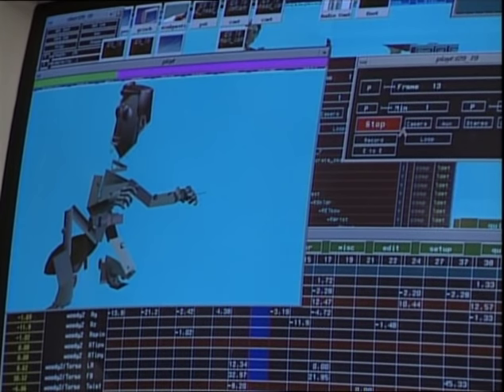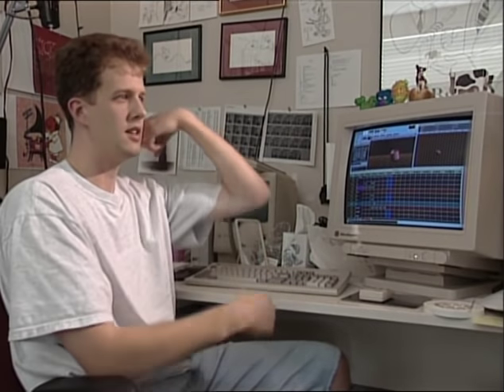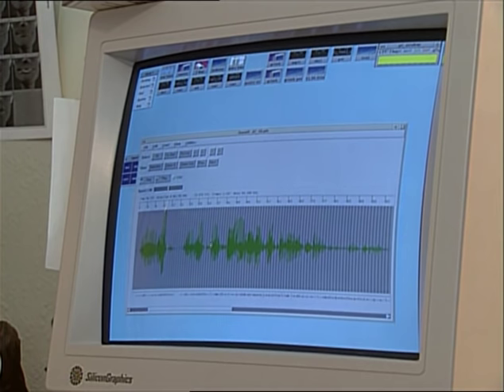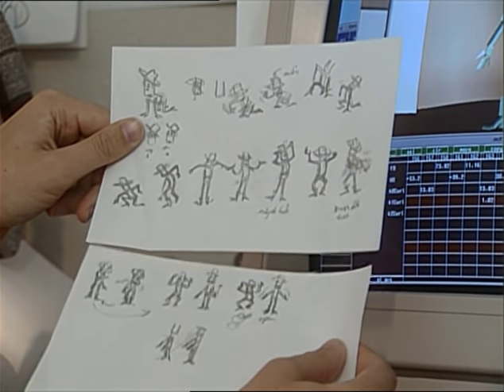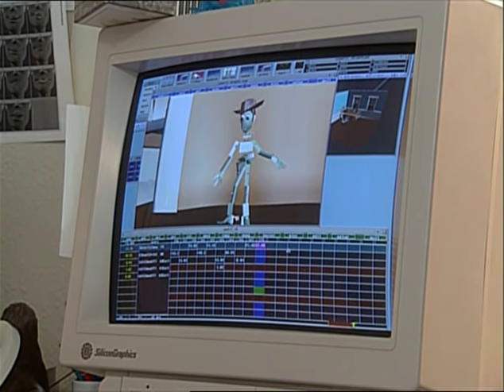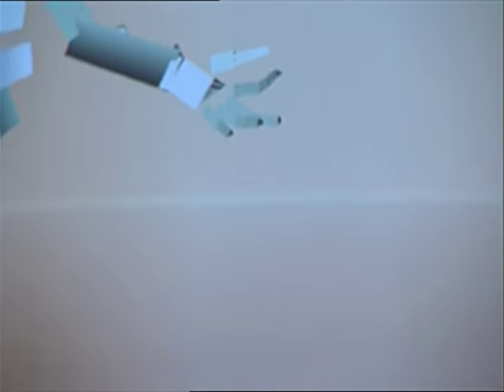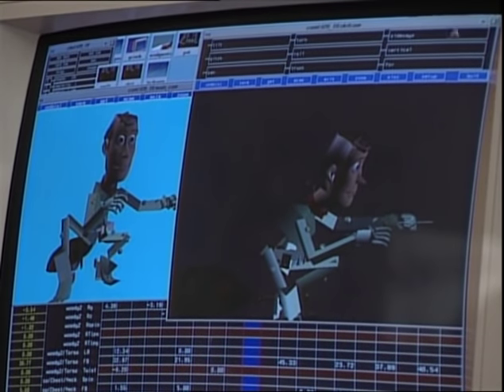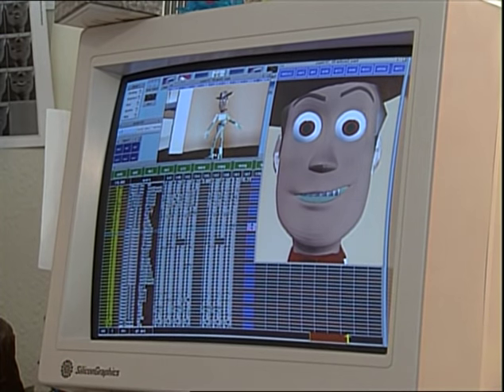How are Characters Animated at Pixar? - Toy Story Behind the Scenes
⭐ A behind the scenes look at the making of Toy Story! In this video John Lasseter and Pete Doctor talk and show us how they do character computer animation at Pixar, using lots of examples based on Woody!